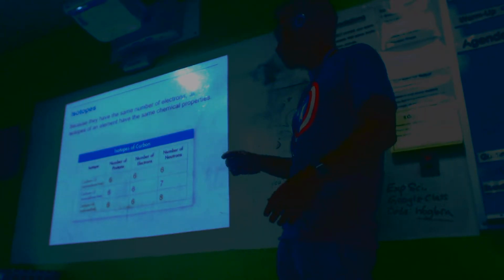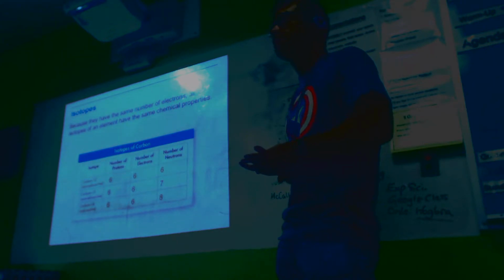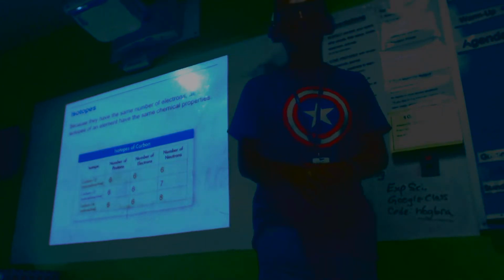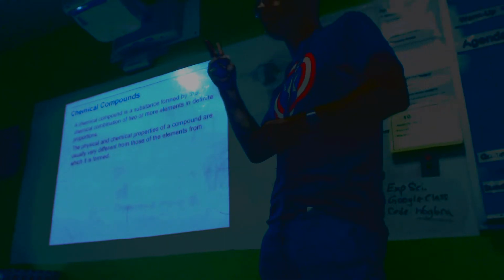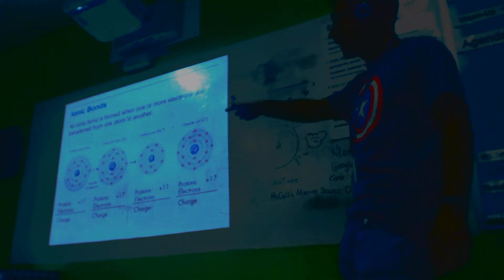Matter Biology 1 Presentation FHCHS